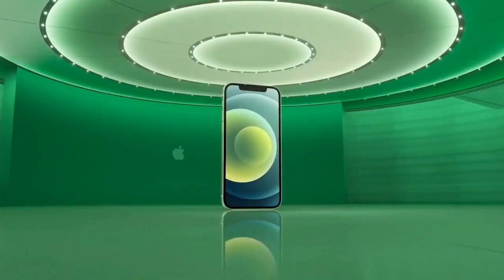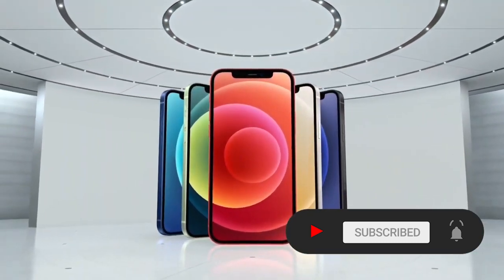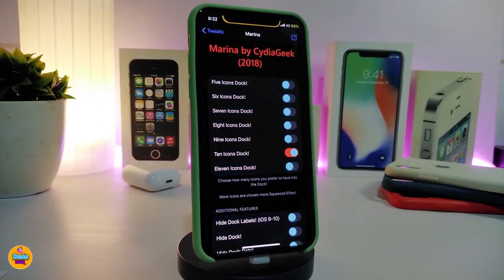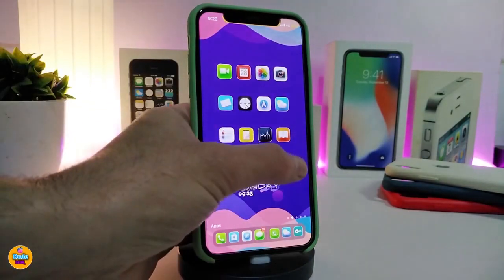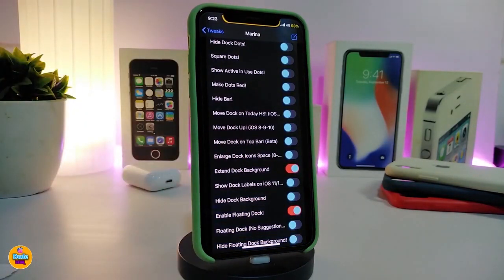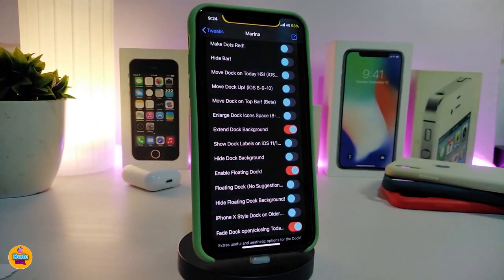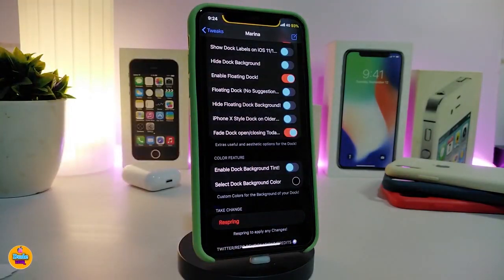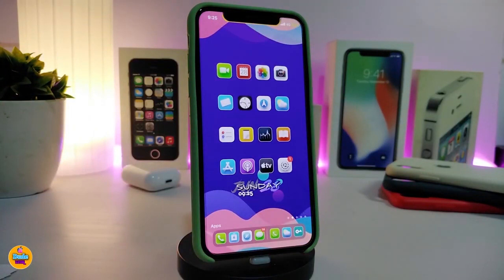TOP Cydia Tweaks for iOS 14 Jailbreak on iOS 14.4.1! Unc0ver / Checkra1n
Tweaks List:
  Marina
​  Store Features
​  Bubble Apps
​  Siri TTL

Theme Name: rtxOS
Unc0ver tutorial: